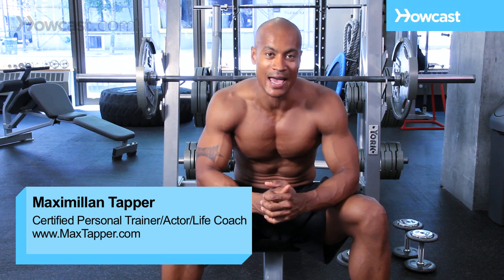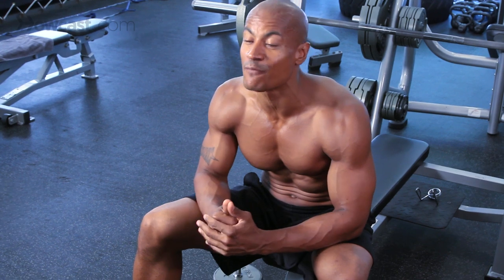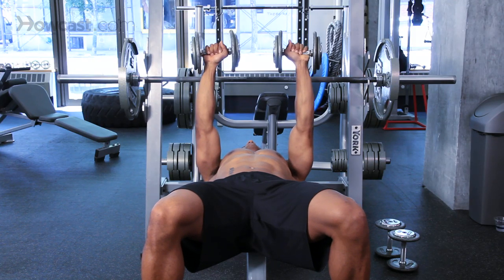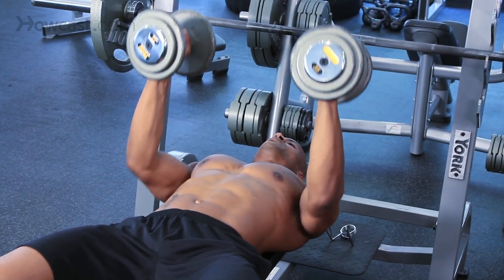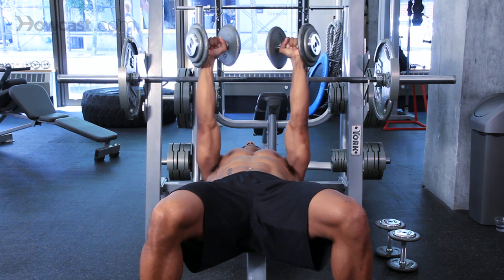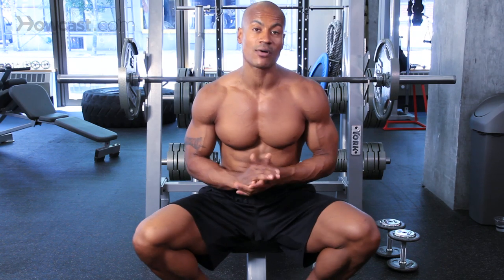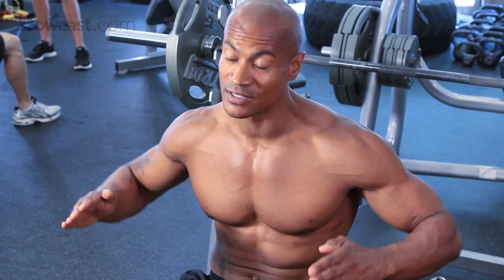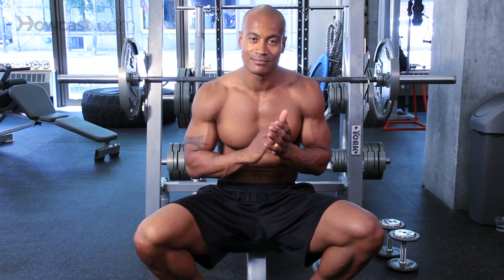How to Do a Chicken Press | Gym Workout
Like these Gym Workouts !!!

Hi guys, this is Max Tapper again for Howcast. What I'm going to show you how to do today is a chicken press. Exactly, a chicken press. I've never actually heard that name but I know what it is, and it's basically a 45 degree dumb bell press where your elbows are going to be in this position, 45 degrees, like chicken wings. Let me show you how that works.

The only difference between the chicken press and the regular press, where the arms are out to the side, and the hip press, where the arms are really close to your hips, is that you're now just going to keep them in between at a 45 degree angle. You'll be coming out here. That's it. Press up. Slow on the way back down. Press up. Slow on the way back down. Good, nice and controlled.

One of the reasons I would use a chicken press is because some people will have some impingement in their shoulder. If you have some impingement in your shoulder, and you're not able to keep your arms all the way out to the side or down, there are a lot of other variations that you can find. One will be here, 45 degrees, and it's usually comfortable for a lot of people. If you do have any impingement or pain, definitely try different positions of your arms. The 45 degree chicken press should work for you, and, if it does, awesome.

Other than that, you can just use it as a different variation for a chest press. Whether you want to do a flat bench press all the time, closed grip, or hip press, or chicken press, do any which one of them.

Guys, remember, please use a weight that's lighter than heavy. I want you to be a lot safer. I want you to be to be able to control and have a lot of stability. If you can do that, you are going to get a lot of results. Alright, guys?